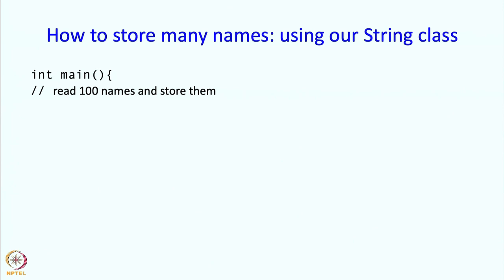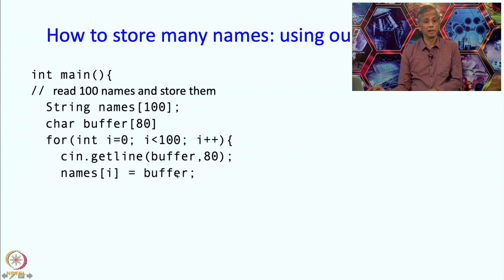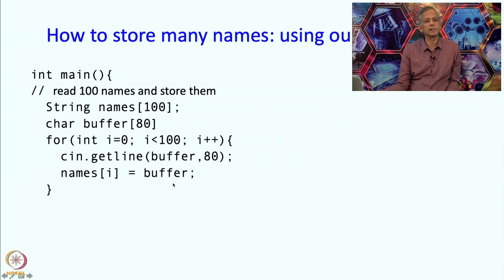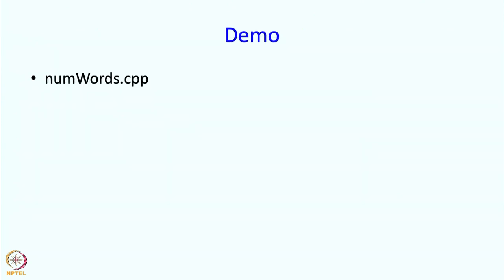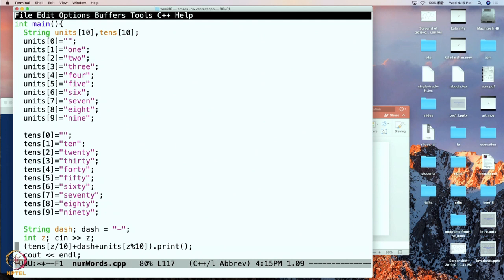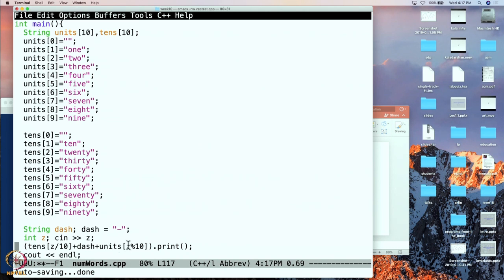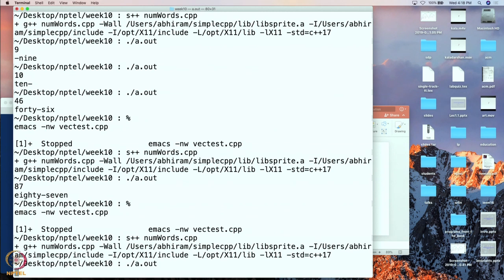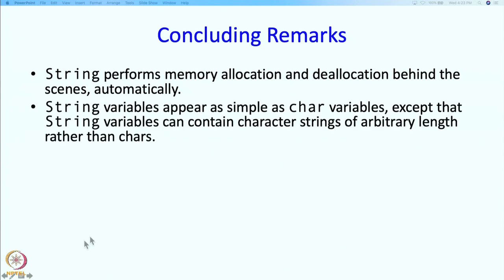Lecture 22 : Part 7 : Using the implemented class and conclusion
Representing variable length entities: Part 7 : Using the implemented class and conclusion